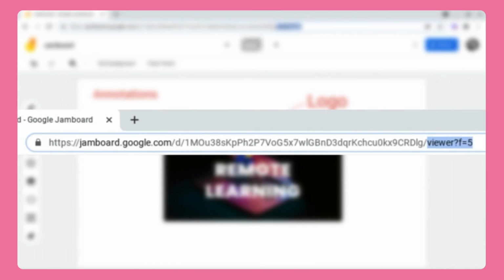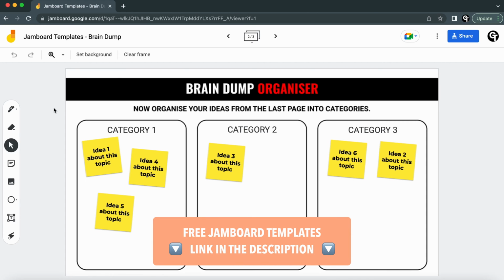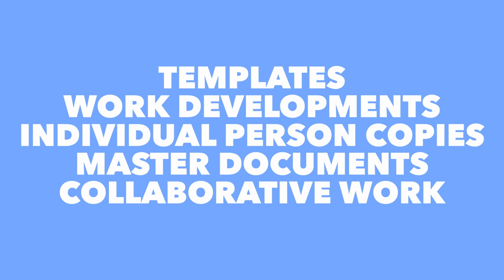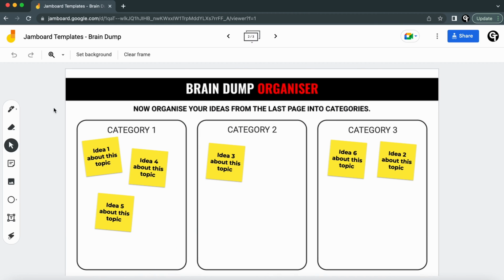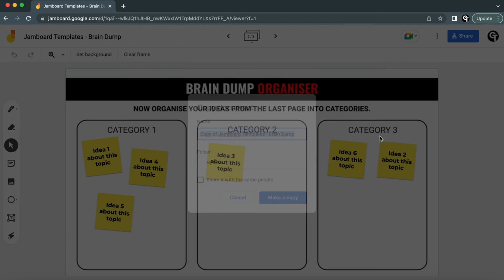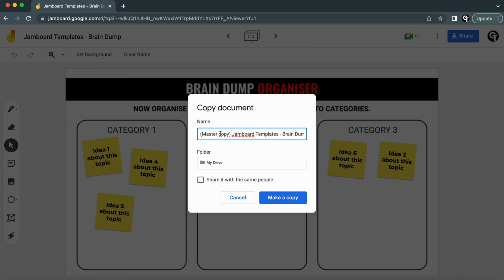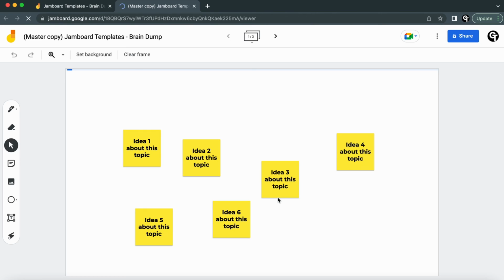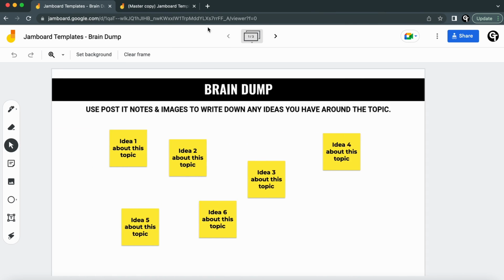[UPDATE] How to duplicate Jamboards in 2023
In this video, we cover the updated way to make copies of Jamboards in 2023 and beyond | Playlist

🕒 TIME CODES 🕒
0:00 - Introduction
0:19 - Why duplicate Jamboards?
0:43 - How to make copies/duplicate Jamboards

In this video, learn how to make copies/duplicate your Google Jamboards. Previously, we covered how to do this, however, there wasn't a quick and easy way to do this within your boards. However, recently, Google updated this meaning that you can do this much more quickly and effectively. In order to do this, what you need to do is head on up to the top right of the document you want to duplicate and head on down to where it says "Make a copy". From here you can name your copy and choose where it is saved within your Google Drive.